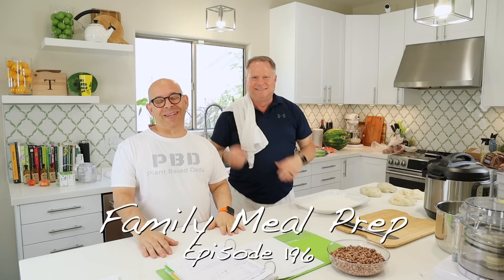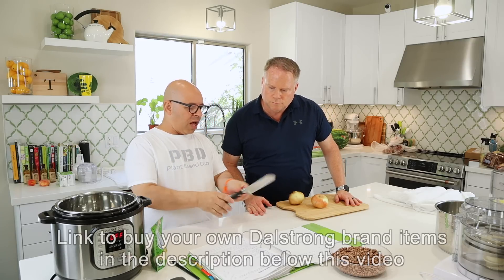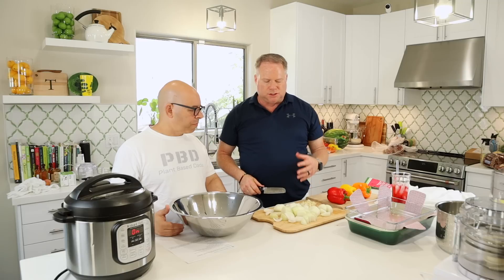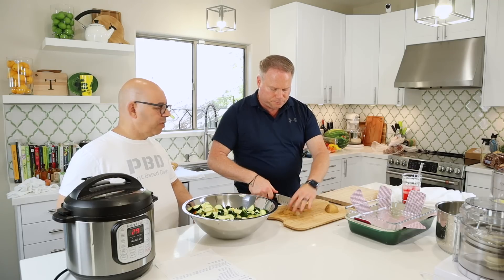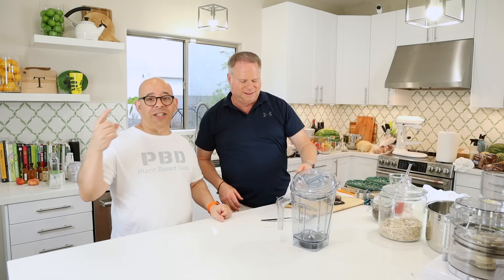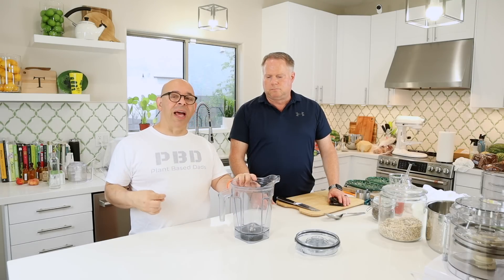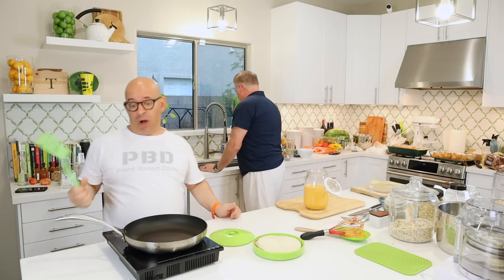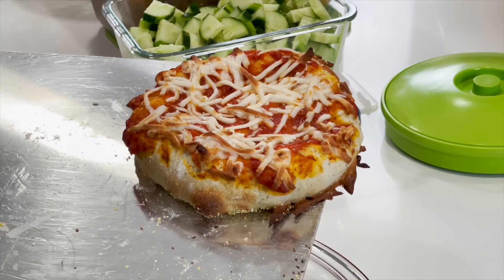Weekly Meal Prep for Starch Solution & Monthly Challenges July 2022. - Starch Solution Meals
Thank you  @Dalstrong  for supplying me with the most amazing kitchen products in the world.

What I am using in this video:
OXO Onion Chopper
Pampered Chef Mandolin